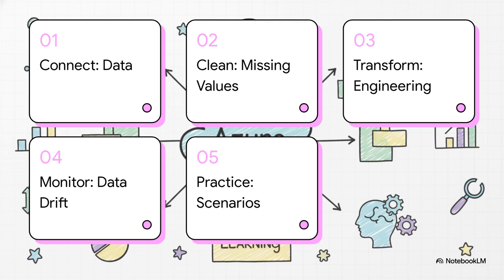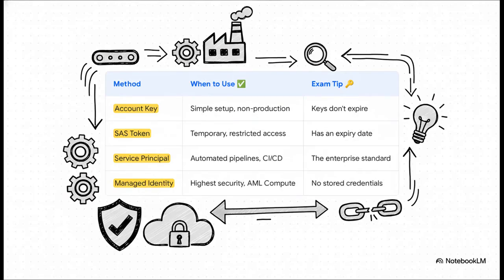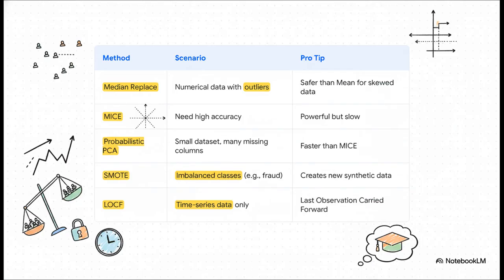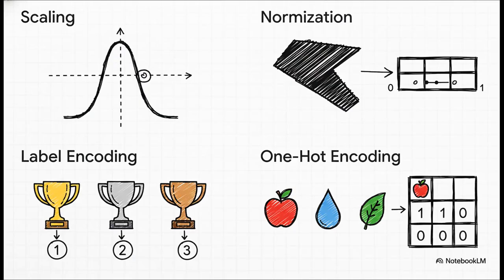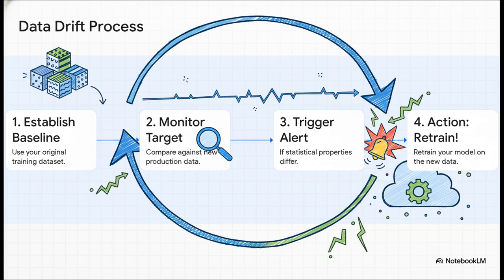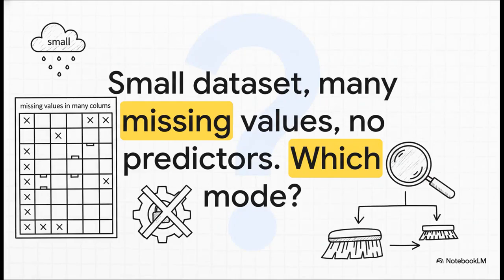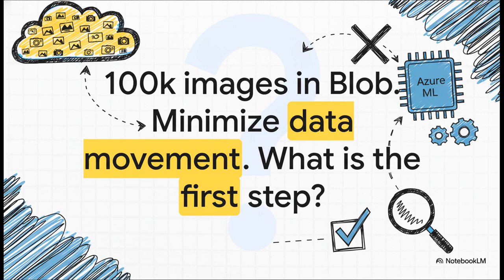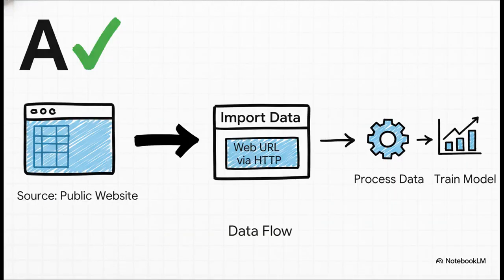Lecture 2: Azure ML Data Management